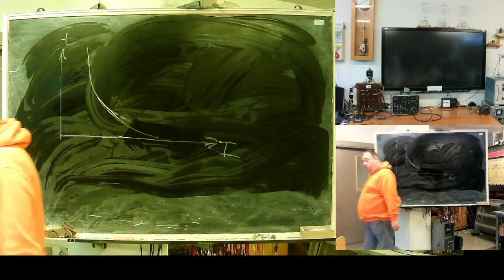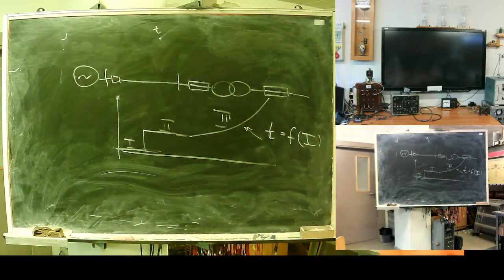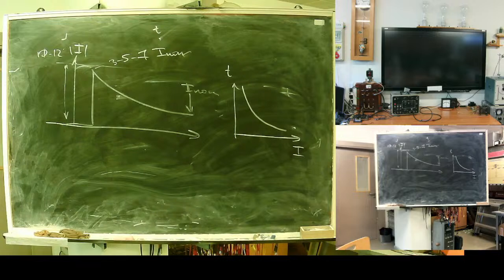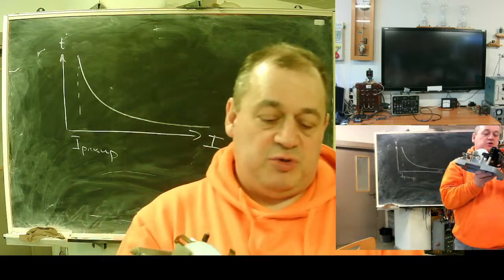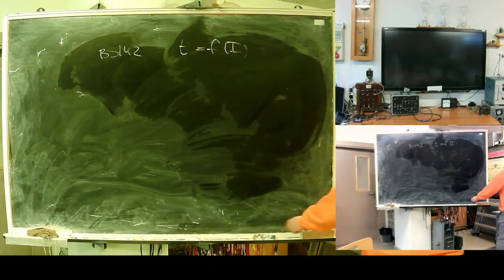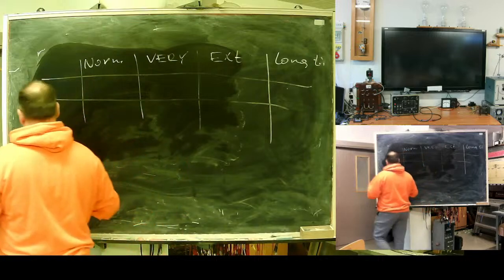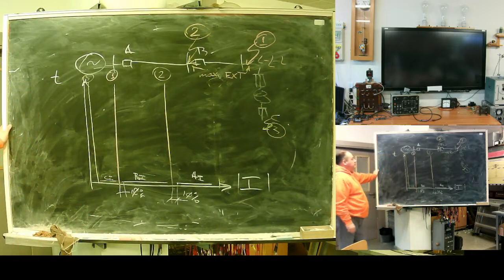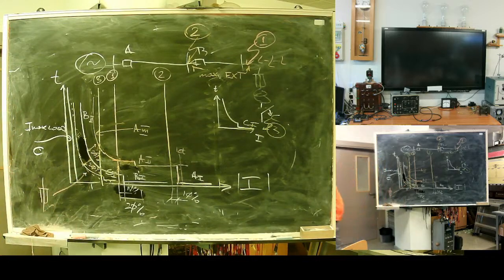Overcurrent protections Part 2.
Relay protection of power systems. Lecture 4. Overcurrent protections Part 2. Protections with Time dependent characteristics.